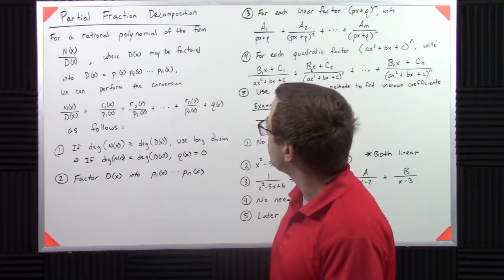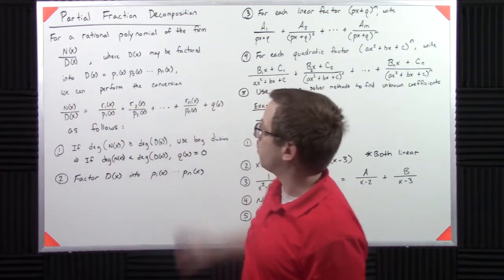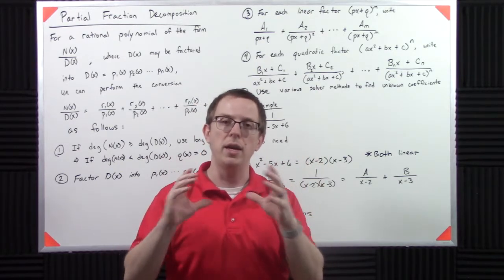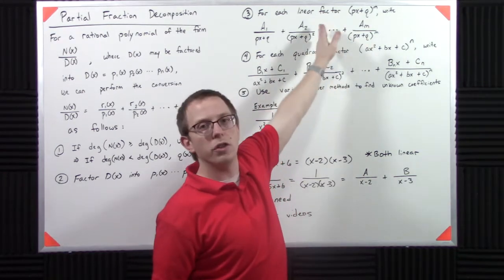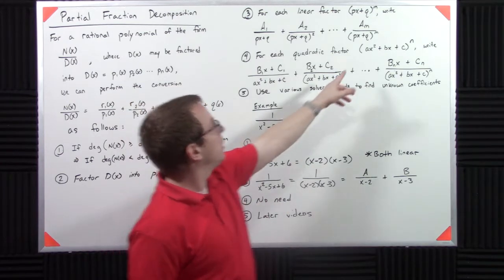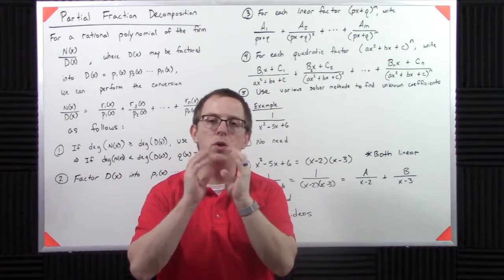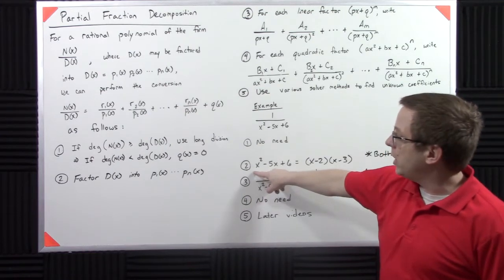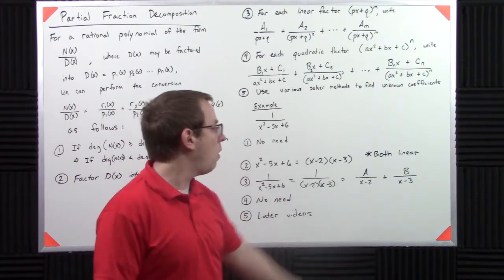08.05.03 - Partial Fraction Decomposition